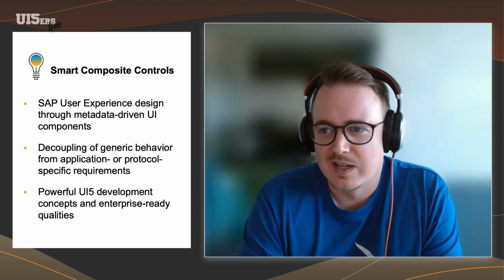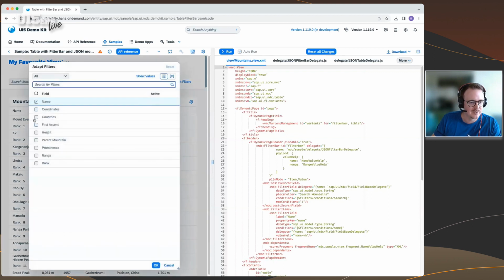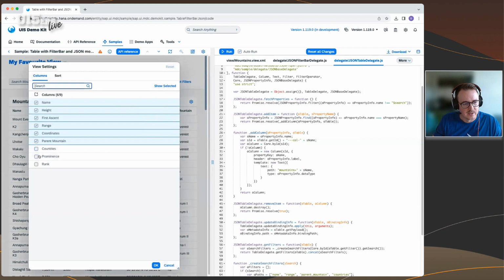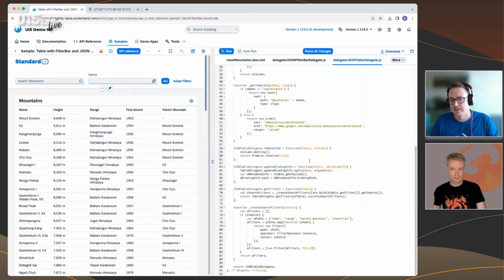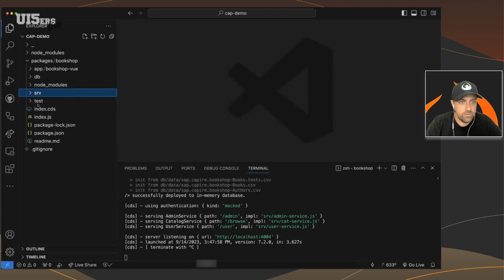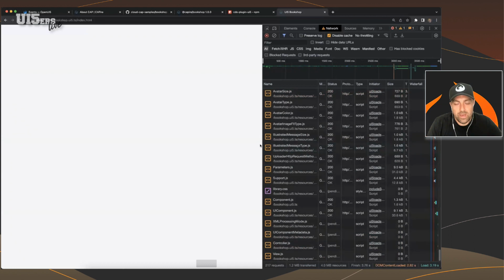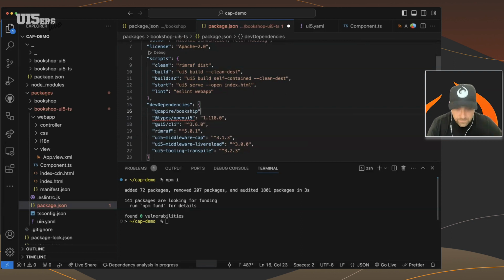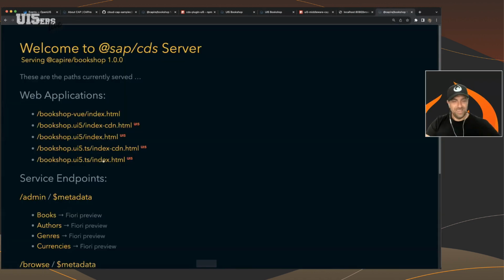UI5ers live #30: MDC Library, CDS Plugin for UI5 & UI5 Middleware for CAP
Join us for an exciting lineup of topics! We are thrilled to welcome Benedikt Schoelch from the UI5 development team. Benedikt will introduce the recently published mdc library, explaining its relevance within OpenUI5, and it offers with UI5 2.0. Expect to gain comprehensive insights into the mdc library and its benefits.

But that's not all! Peter Muessig will also be on hand to demonstrate and explain the usage of the CDS plugin for UI5 and the UI5 middleware for CAP. Learn how these extensions can greatly improve your daily work and unlock new possibilities for your project structure and separation of the CDS server and UI5 apps. With these advancements, developing cloud applications has never been easier or more flexible.
Video Chapters:
00:00 Welcome
01:16 About sap.ui.mdc
04:55 Key Features of sap.ui.mdc
06:20 Q/A: Can sap.ui.mdc be adapted to any protocol?
08:19 Q/A: Is it possible to make use of mdc inside a custom control or custom control library?
09:25 Architectural overview of sap.ui.mdc
12:08 Code sample: Table with FilterBar and JSON model
14:50 Code sample: MDC table delegate for JSON model
17:57 Code demo: Formate data in MDC table
20:10 Summary: Delegates for MDC controls
22:55 Q/A: Are there any basic requirements, e.g. regarding UI5 version?
25:05 Q/A: Does MDC provide analytical capabilities?
25:58 Developing applications with SAP Cloud Application Model and UI5
27:17 Demo: Run UI5 with your CAP project using cds-plugin-ui5
34:40 Demo: Integrate your (standalone) UI5 project to your CAP project using cds-plugin-ui5
37:55 Demo: Integrate your (standalone) CAP project to your UI5 project using ui5-middleware-cap
46:49 Closing Words